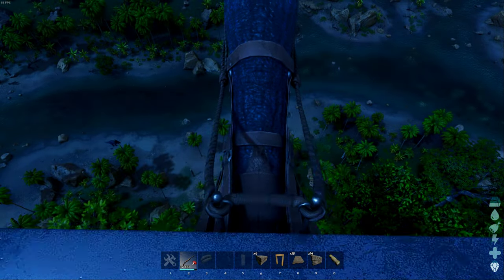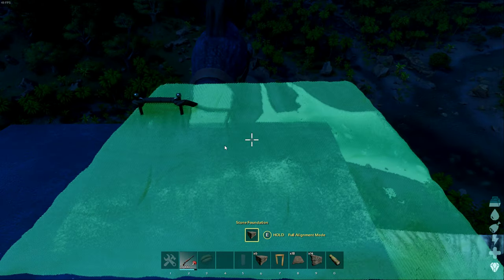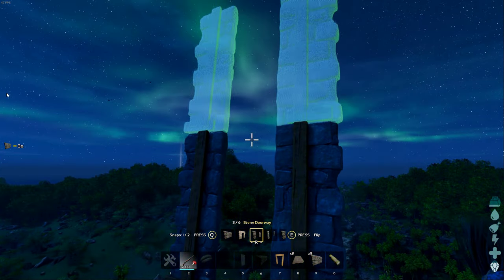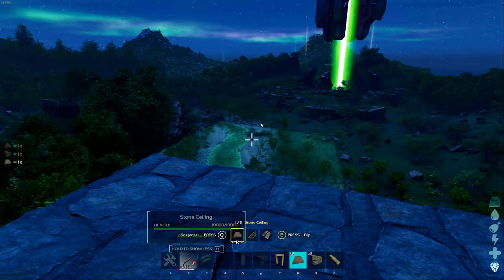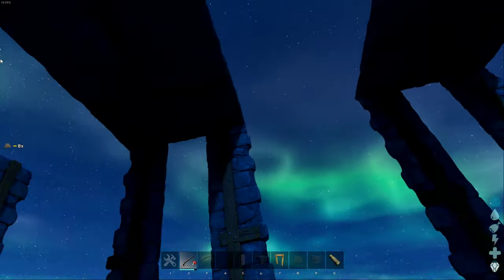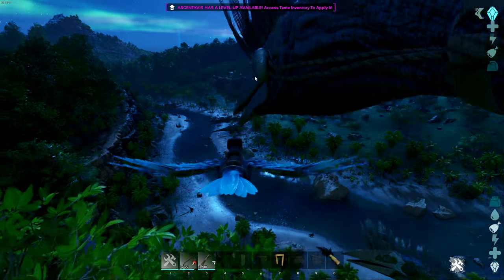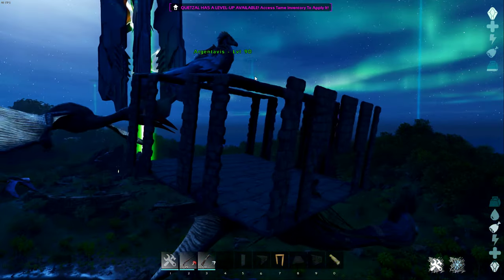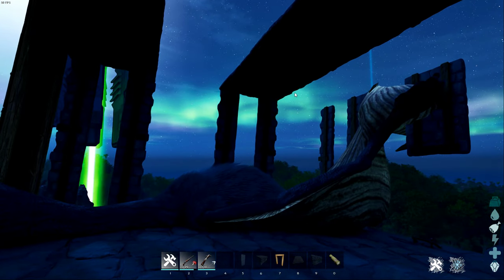Mobile Quetzal Trap Ark: Survival Ascended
In this video I'll show how to a mobile quetzal trap.